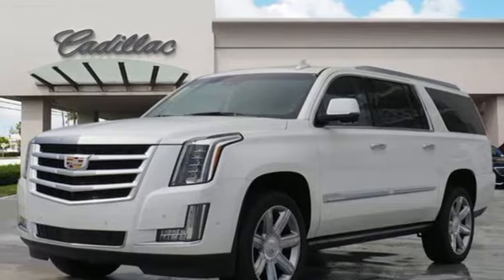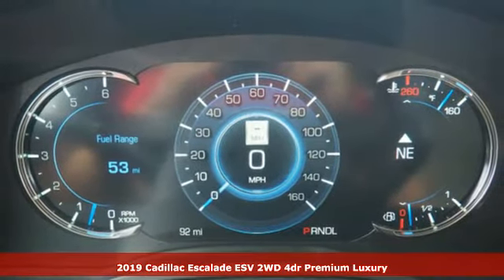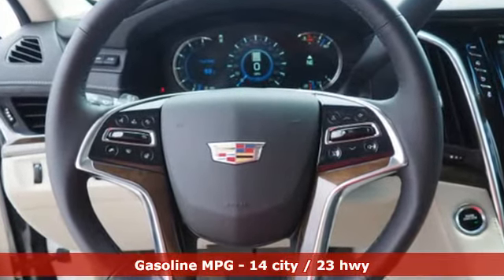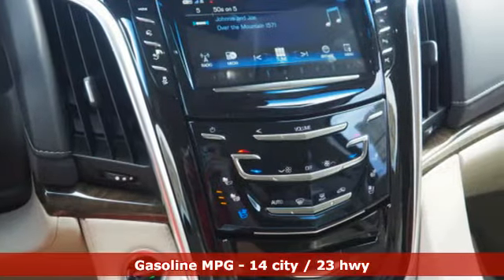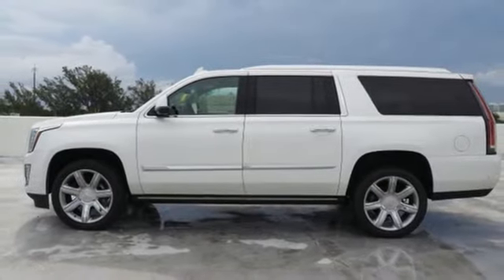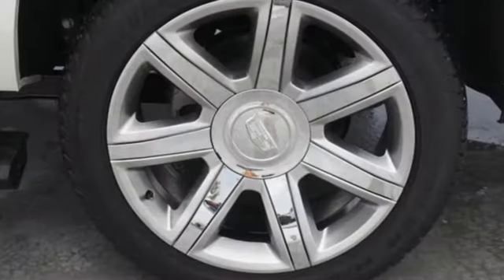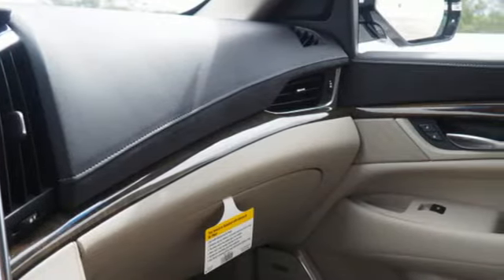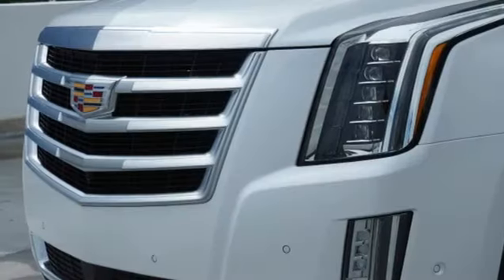New 2019 Cadillac Escalade ESV Miami Fort Lauderdale, FL KR200401 - SOLD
Year: 2019
Make: Cadillac
Model: Escalade ESV
Trim: Premium
Engine: 6.2l 8 Cylinder Fuel Injected
Transmission: RWD Automatic
Color: Crystal White
Interior: Shale With Jet Black Accents
Stock #: KR200401
VIN: 1GYS3JKJ2KR200401

Address:
1240 North Federal Highway